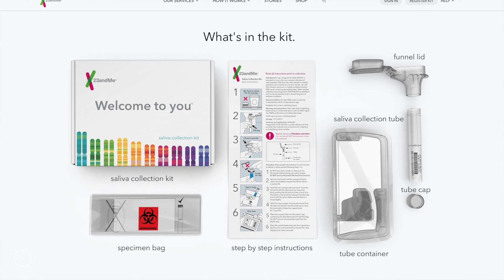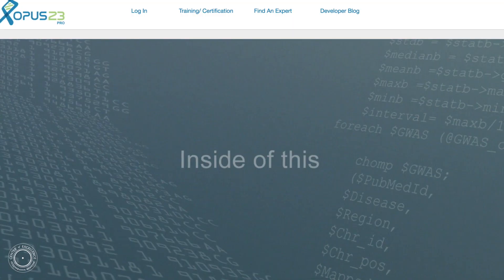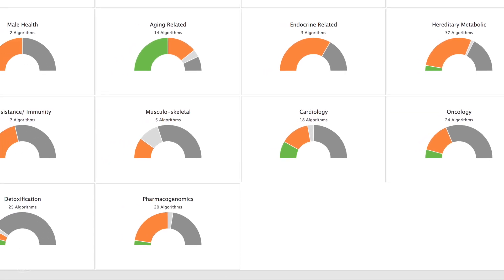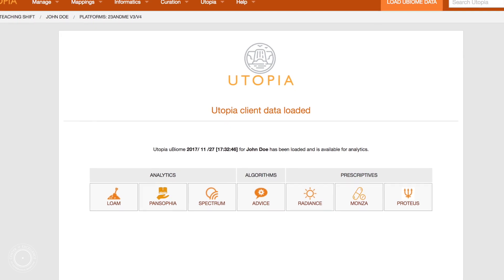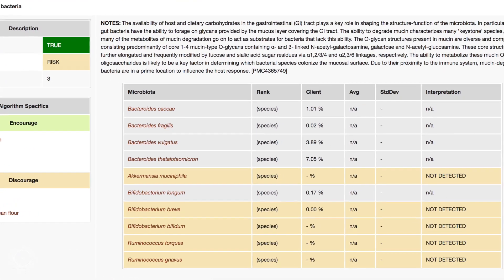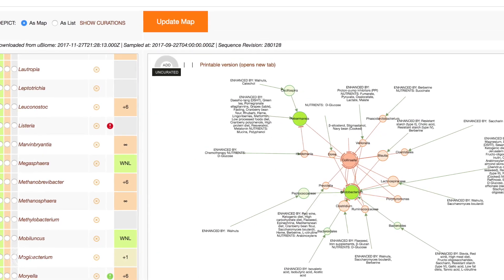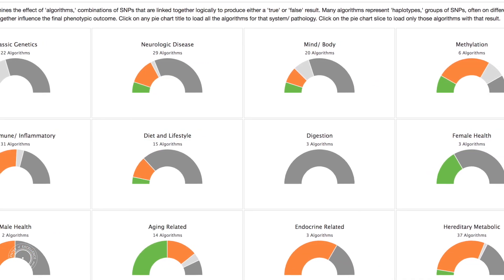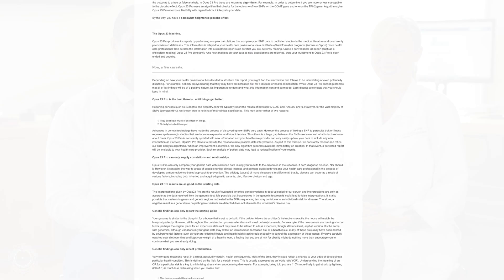Software Driven Health Optimization with Opus23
Dr. Tegan Moore and Dr. Ralph Esposito explain how Dr. Peter J. D’Adamo’s Opus23 software can explore the depths of your genetic makeup to find the most personalized and precise plan for longevity, vitality and overall health. They also discuss Utopia, an application within Opus23, that can discover the biological makeup of your microbiome and then compare and combine it with your Opus23 report to provide you the best diet and therapeutic plan possible.

Opus23® is a registered trademark of Datapunk BioInformatics, LLC.

Dr. Peter D'Adamo is the author of the NY Times best selling book, Eat Right 4 Your Type

Unfamiliar with The Blood Type Diet?
Not sure what your blood type is? Find out your blood type in minutes with our easy to use Home Blood-Typing Kit

Dr. Peter D'Adamo

We’ve changed over 10 million lives. Yours could be next.